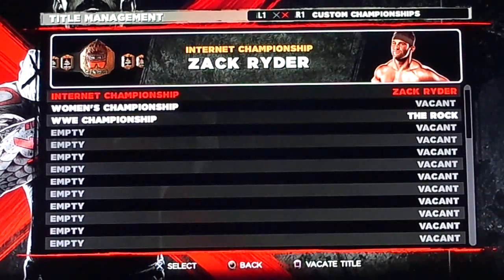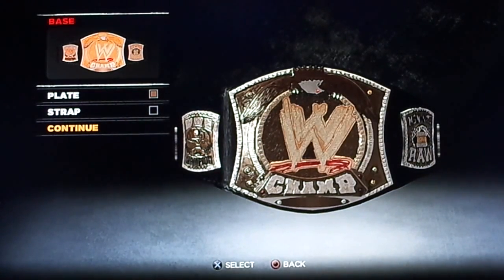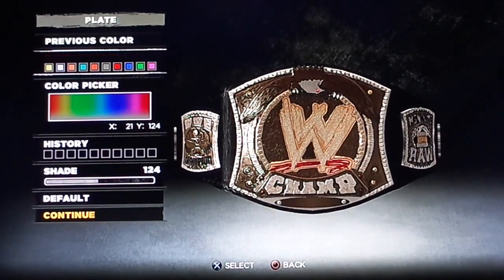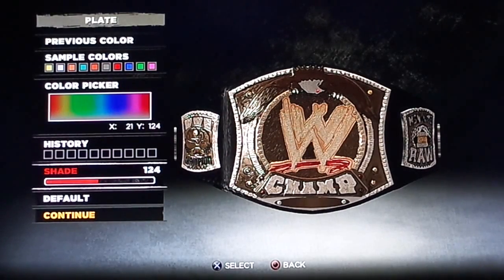WWE '13 - How to(kinda) make the NEW WWE Title